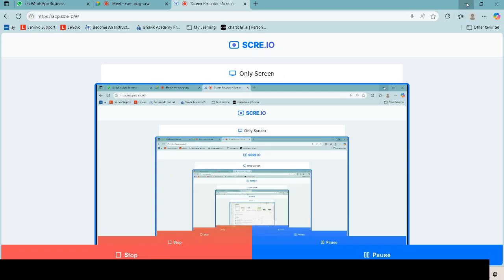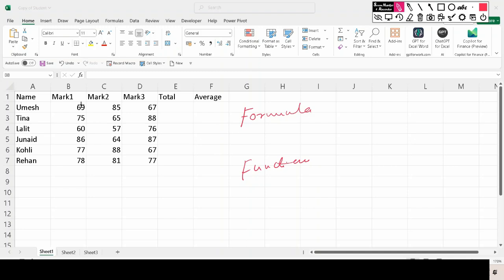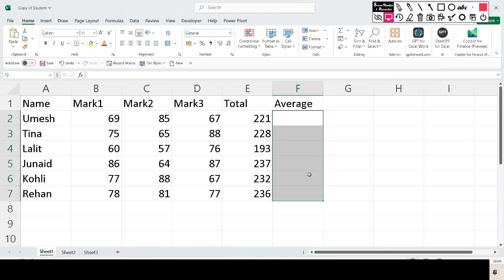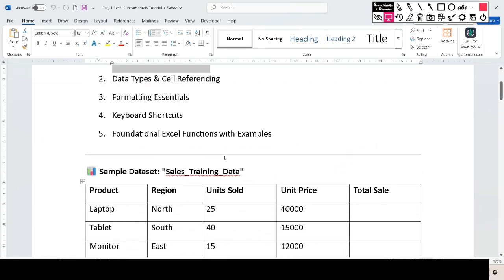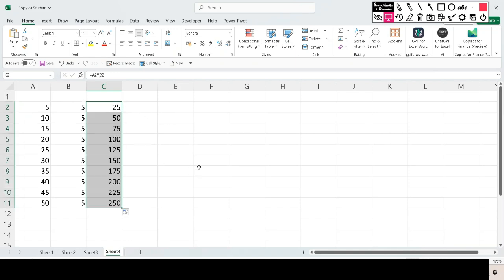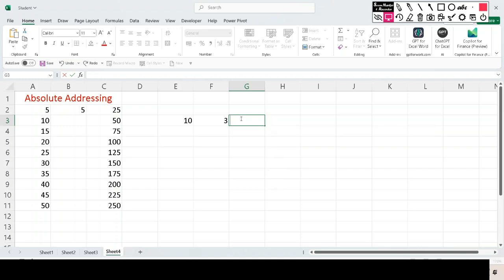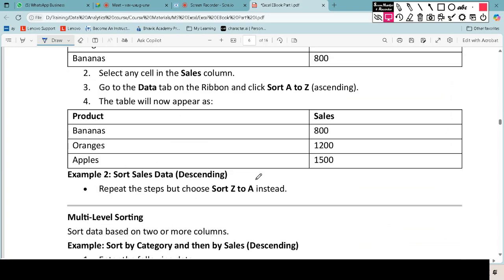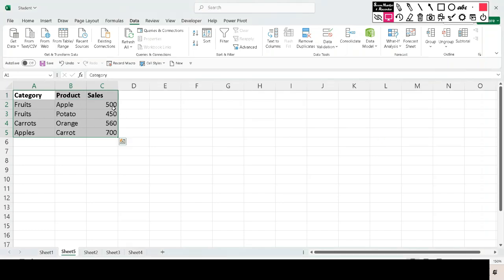The Secret to Data Analytics Success with MS Excel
MS Excel Basic to Advance with Data Analytics
🎓 Master Microsoft Excel from Basic to Advanced – Including Powerful Data Analytics Techniques!
Whether you're a beginner or looking to sharpen your Excel skills, this comprehensive tutorial takes you from the basics to advanced features — and introduces you to data analytics using Excel.

📊 What You’ll Learn:
✅ Excel basics (interface, formulas, formatting)
✅ Intermediate tools (VLOOKUP, conditional formatting, charts)
✅ Advanced Excel functions (INDEX/MATCH, pivot tables, macros)
✅ Data analytics techniques (data cleaning, analysis, dashboards)
✅ Real-world business examples & datasets

💼 Perfect for:

Students

Job seekers

Business analysts

Data enthusiasts

Anyone looking to level up their Excel skills!

🔧 Tools Used:

Microsoft Excel (any recent version)

Sample datasets for hands-on practice